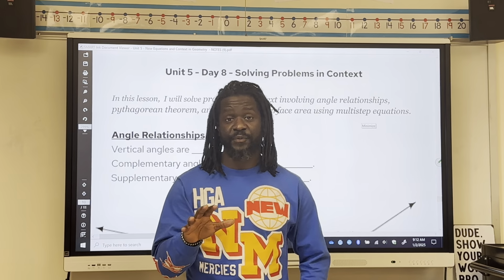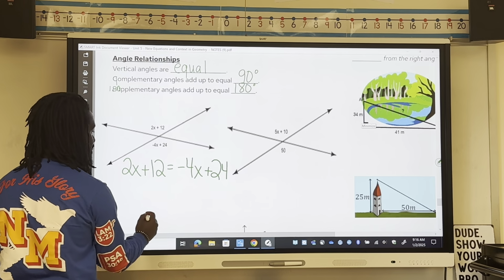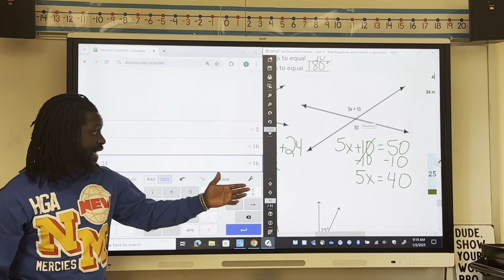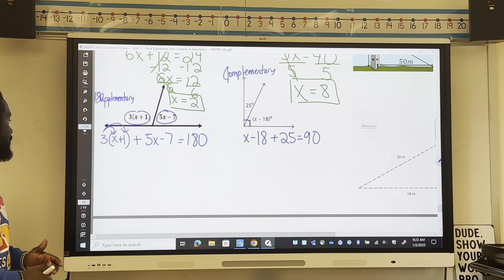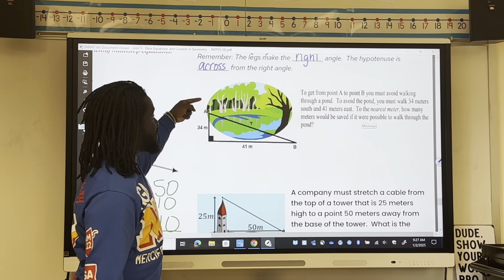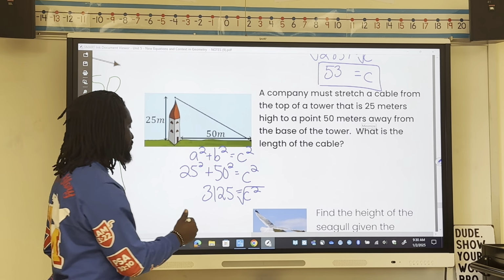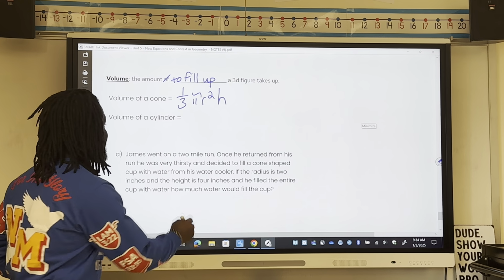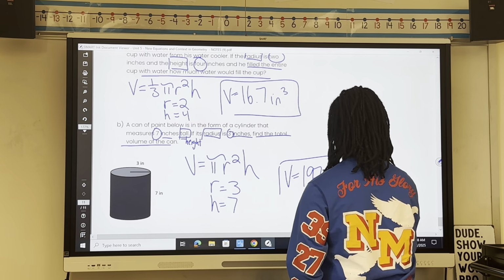Unit 5 - Day 8 - Solving Problems in Context (8.MG.1,2,4)